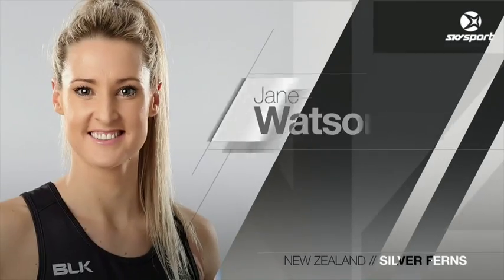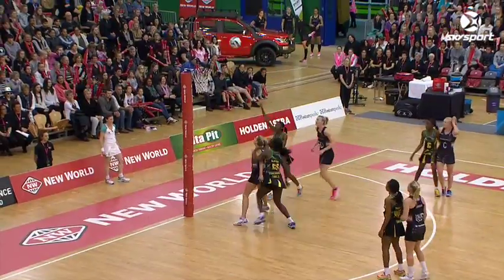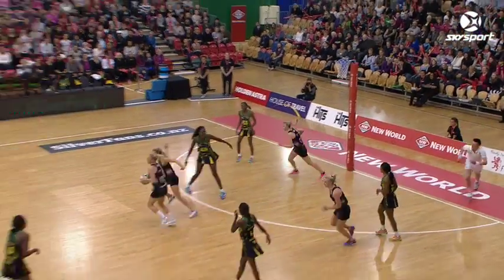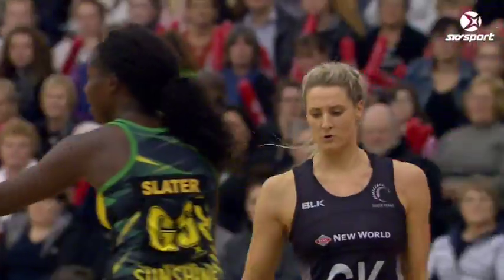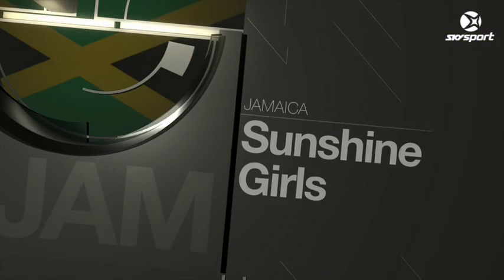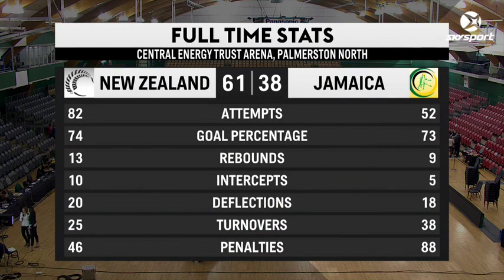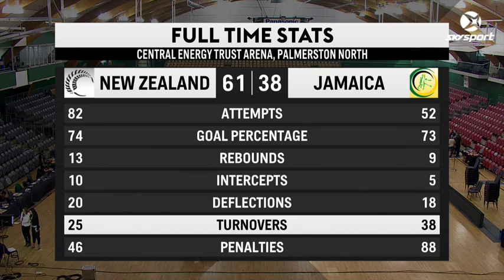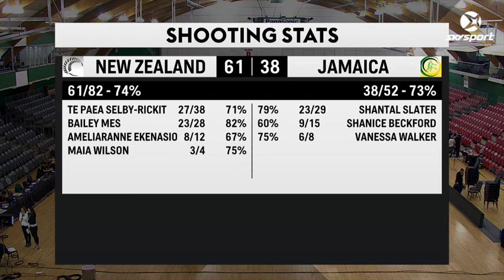2016 Taini Jamison Trophy | Test 2 - NZL v JAM Wrap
SKY Sport NZ wraps up all the action from the second Test of the Taini Jamison Trophy in Palmerston North.